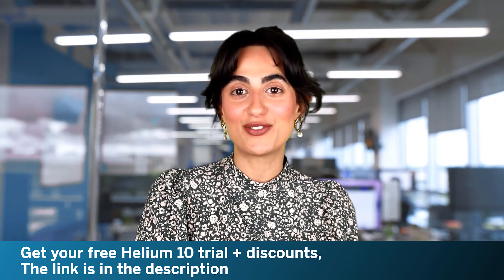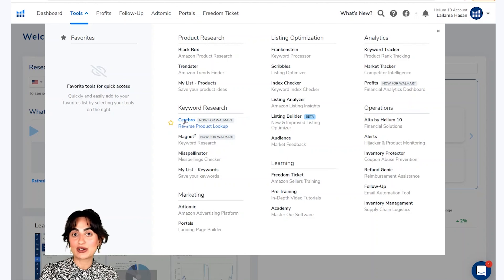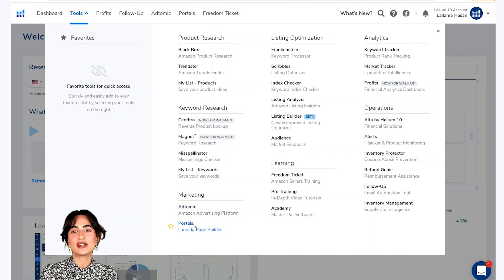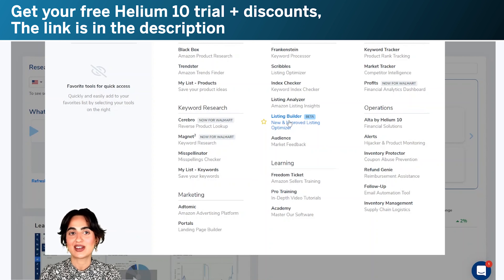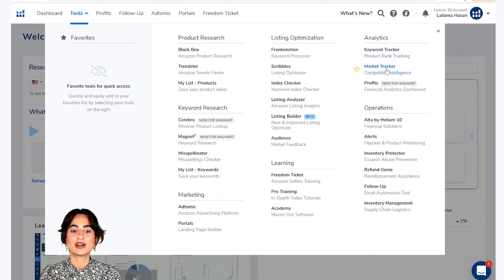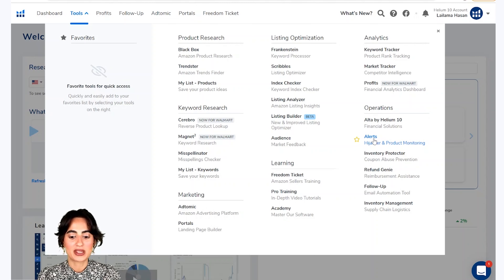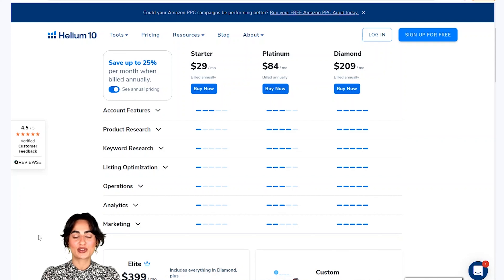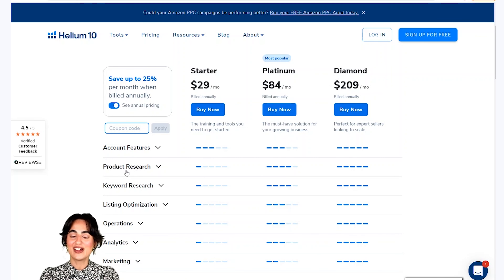Helium 10 Overview In Urdu With Lailama Hasan - اردو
Welcome to a Helium 10 overview, review, and tutorial in the Urdu language - اردو - with Lailama Hasan from Helium 10. Enjoy!

📌 Time Stamps 📌

00:00 - What's going on in this video
00:12 - Helium 10 overview in Urdu اردو
00:48 - Product research
01:32 - Keyword research
03:01 - Marketing
03:33 - Listing optimization
05:31 - Learning
06:15 - Analytics
07:13 - Operations
09:12 - Pricing plans and discounts
10:56 - Helium 10 tutorials playlist (85+ videos)

📌 Hashtags 📌